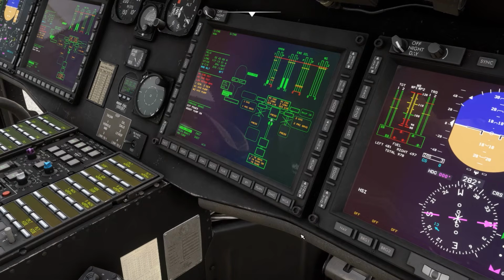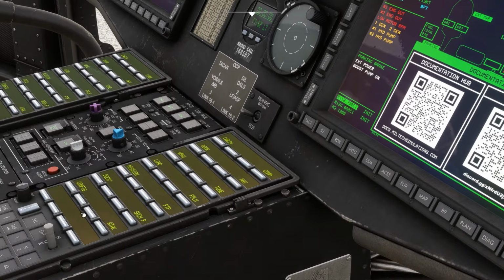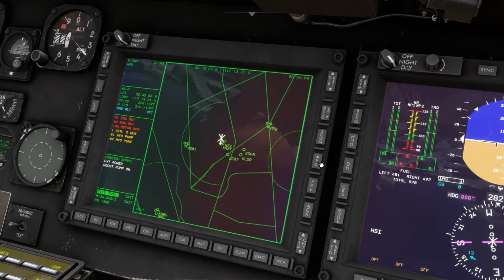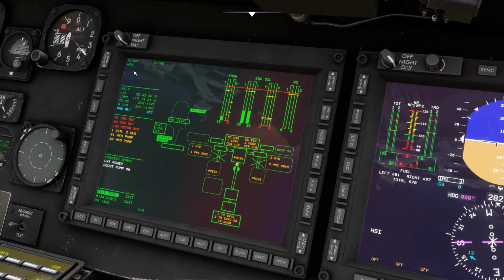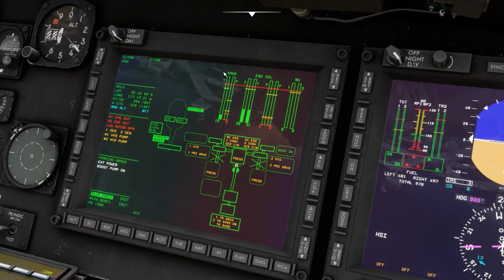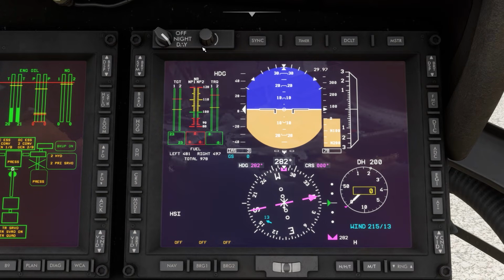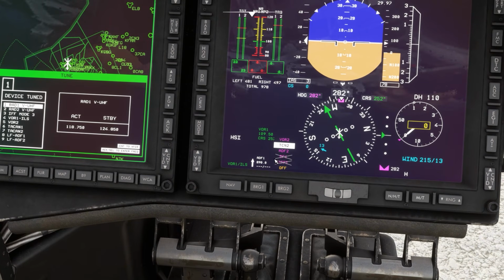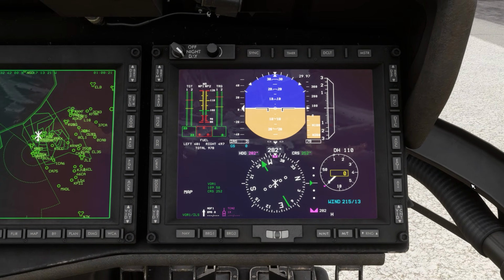MILTECH/BLACKBIRD MH60 - Cockpit Familiarization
In this video, we walk you through the cockpit for a full familiarization of the aircraft type.